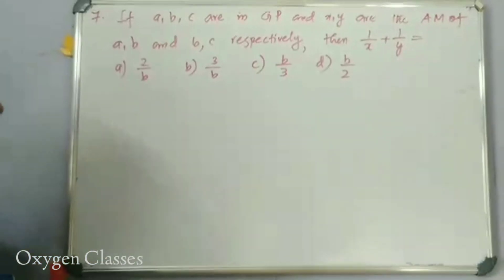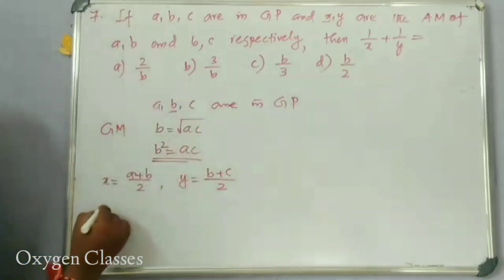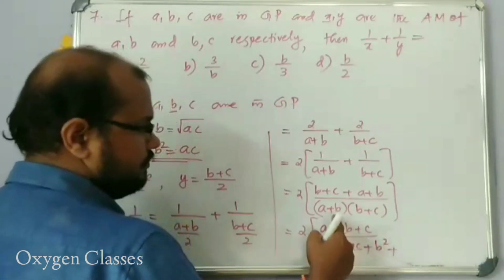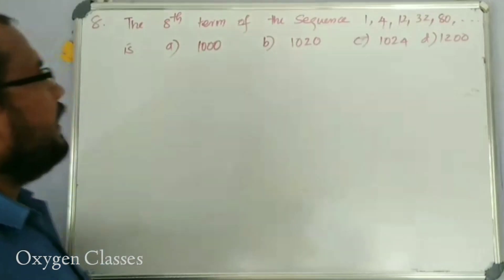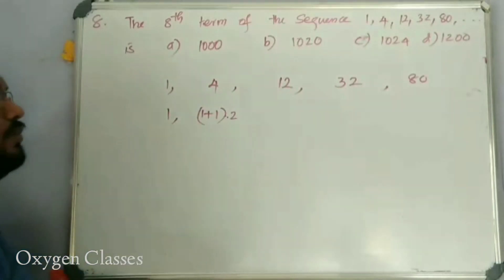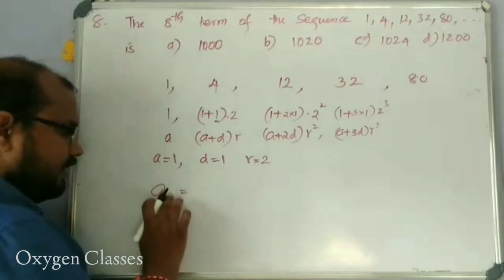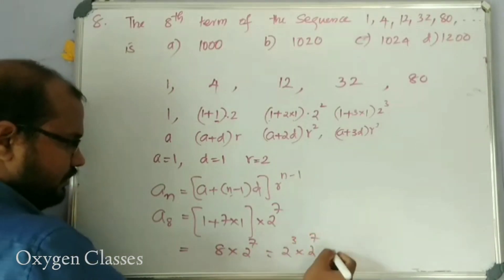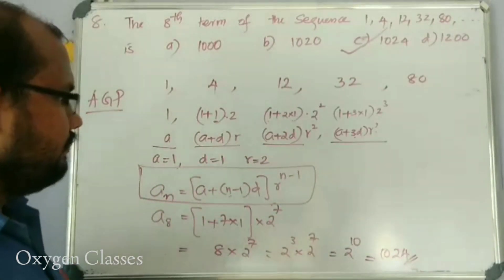Entrance Crash Mathematics (Qn 7 & 8) | Sequences & Series | JEE Main | KEAM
Entrance  Crash Mathematics ( Qn 7 & 8)
Sequences & Series
JEE Main
KEAM